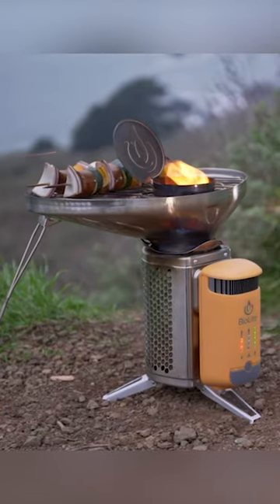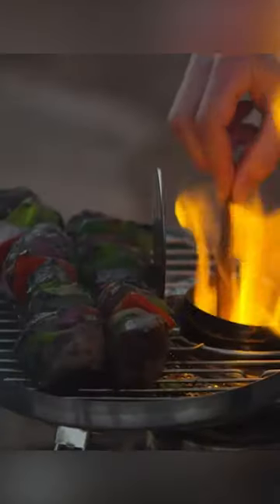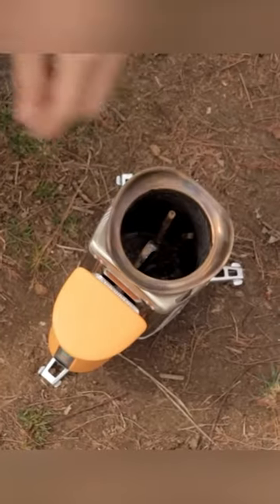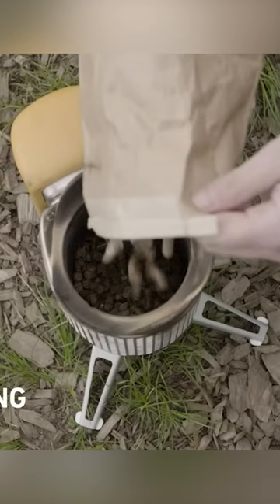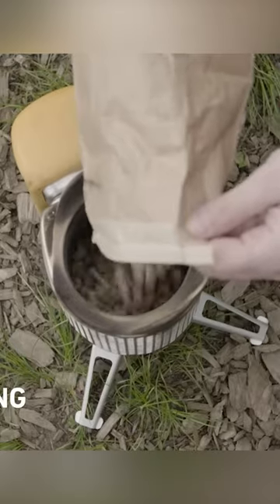This camp stove generates electricity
BioLite Campstove 2